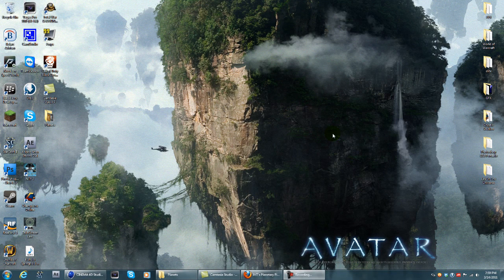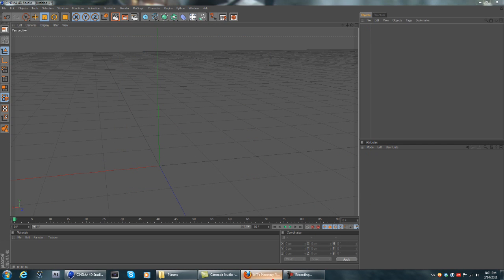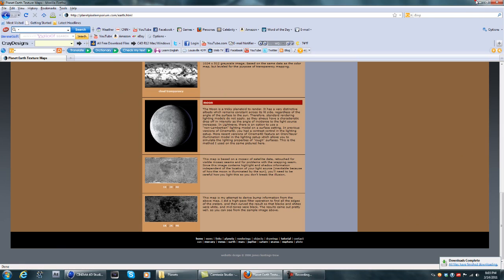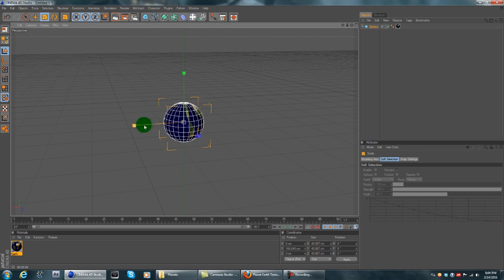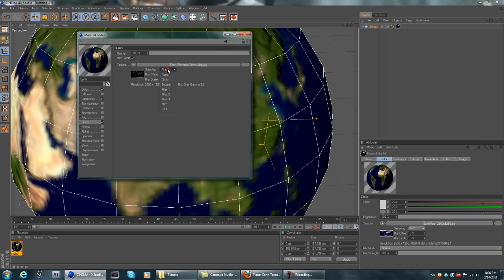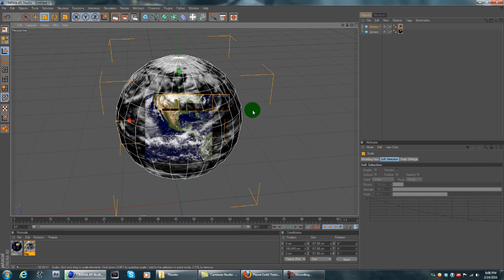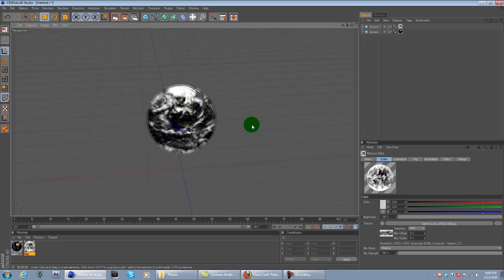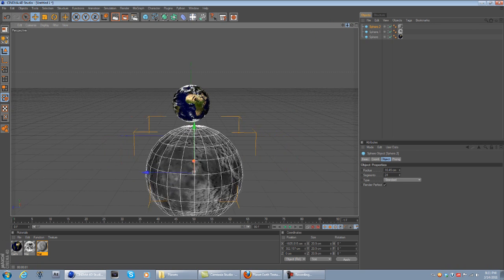Cinema 4D | Creating The Solar System | Earth + Moon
Designing a nice realistic earth and moon on cinema 4d.